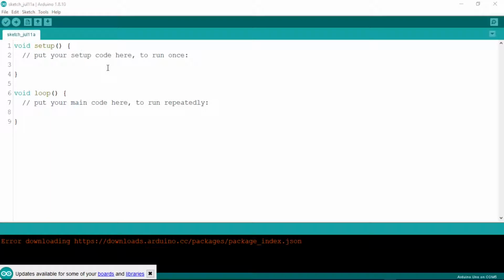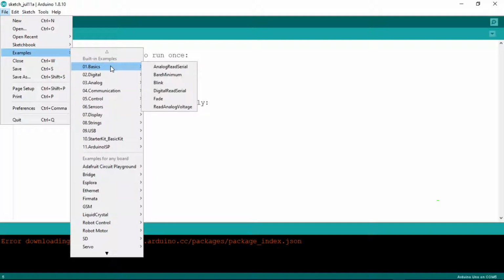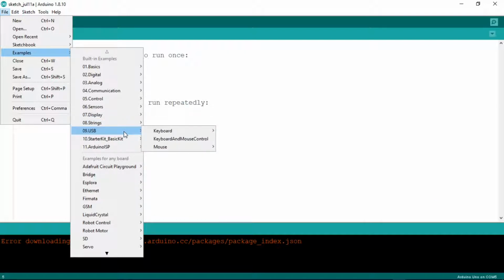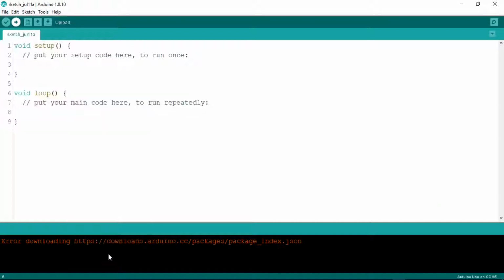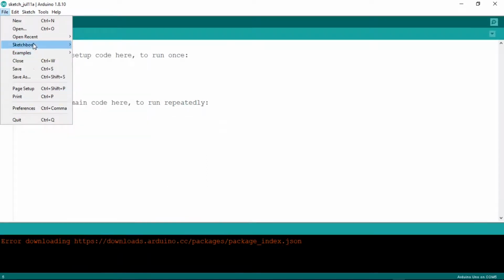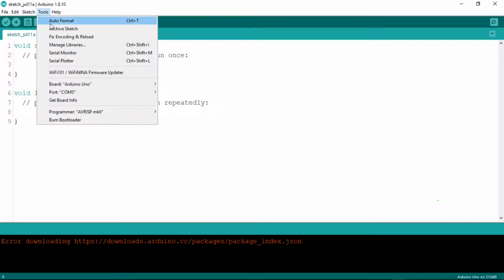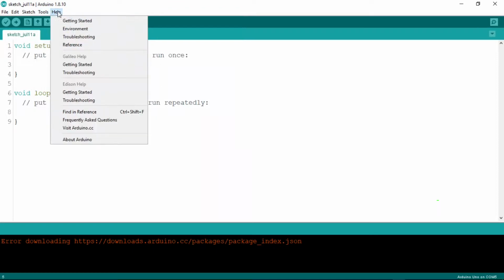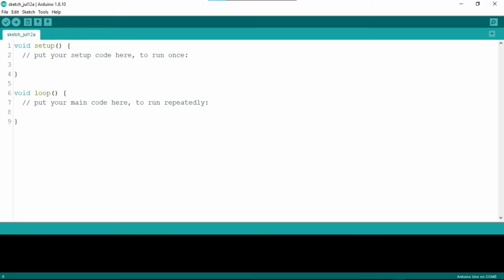(Part 4) Arduino IDE Software Overview - Arduino Programming complete course from Basic to Advance